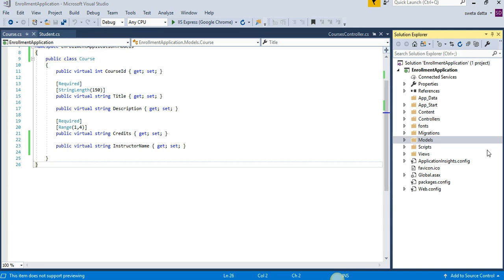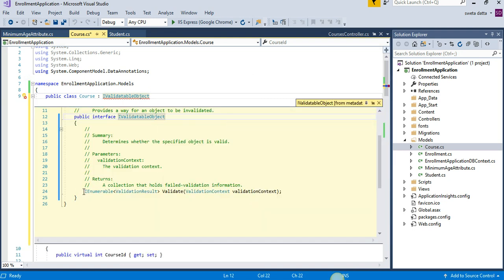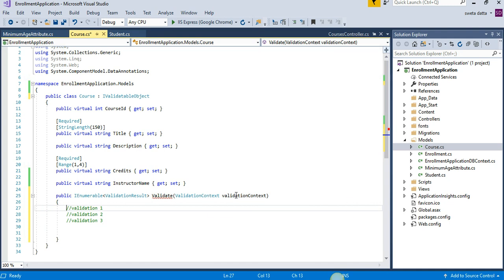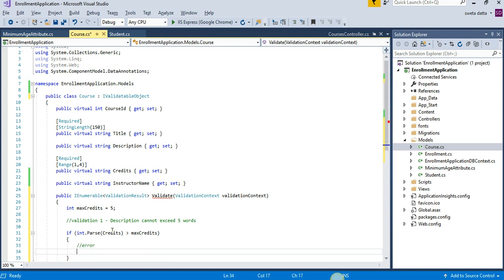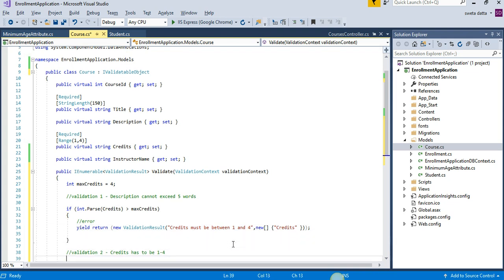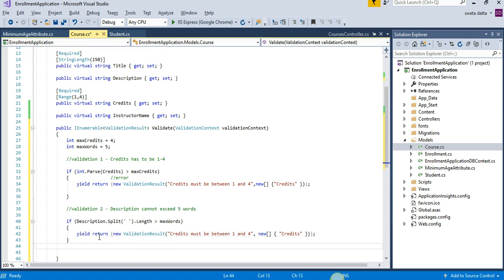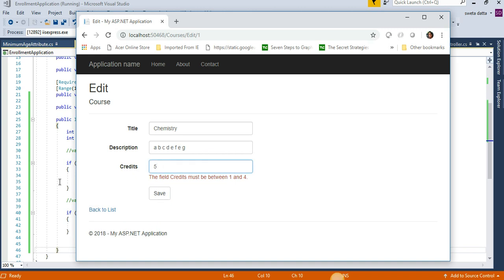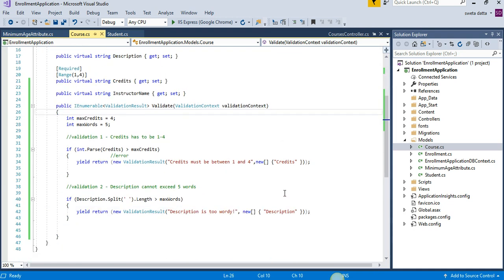Self Validating Model